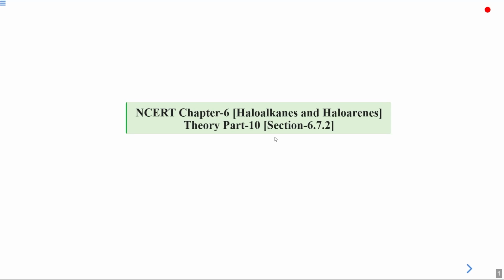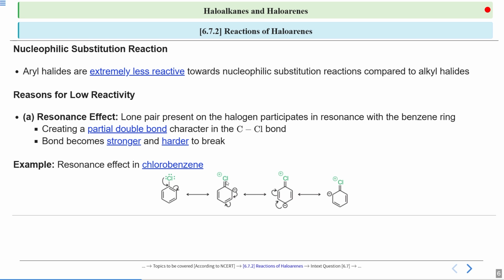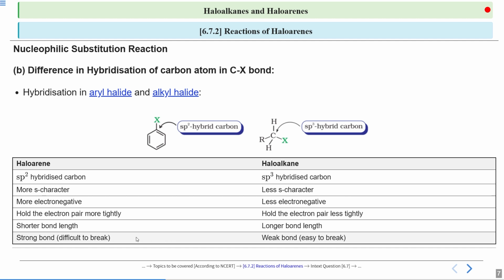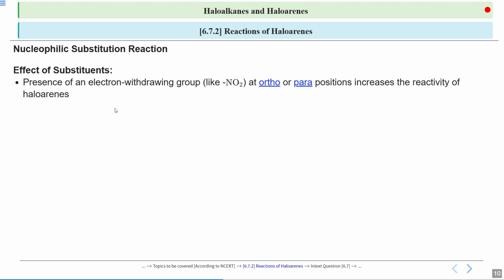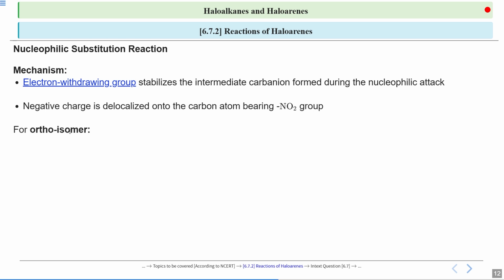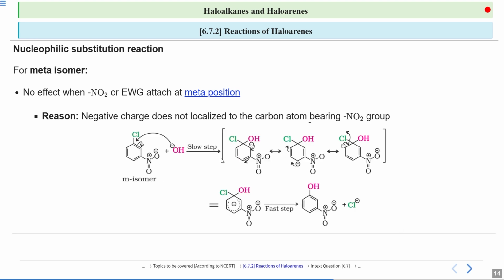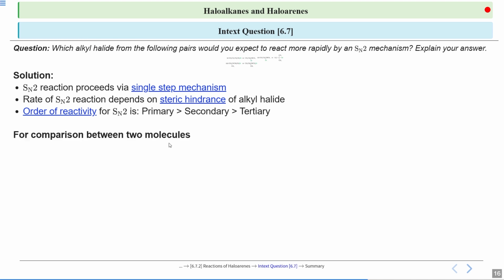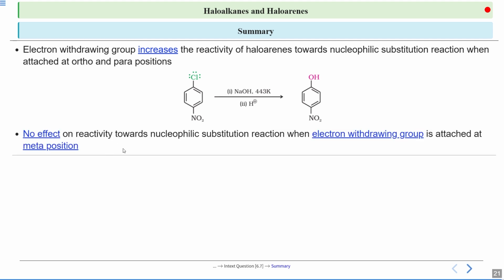Haloalkanes and Haloarenes Theory Part 10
Subject: Chemistry
Programme Name: Haloalkanes and Haloarenes
Course Name: Engineering

In this video we will cover the concepts of Nucleophilic substitution reaction of haloarenes, Dow's Process, Effect of substituents on haloarenes

📡 Key Features:
Syllabus-based Content